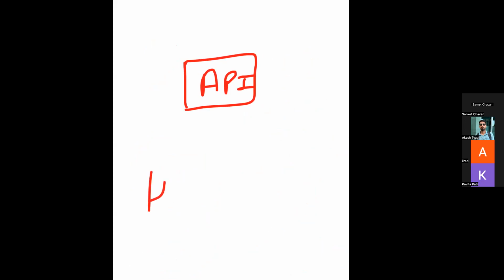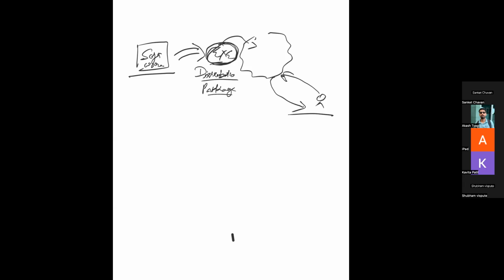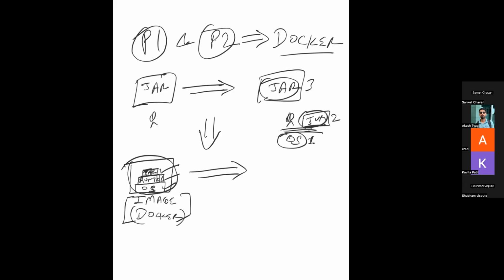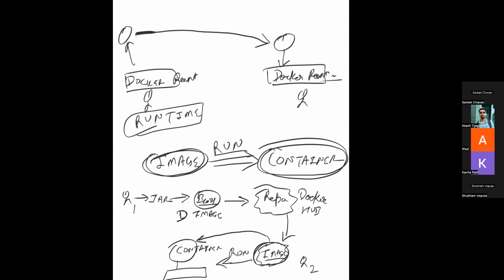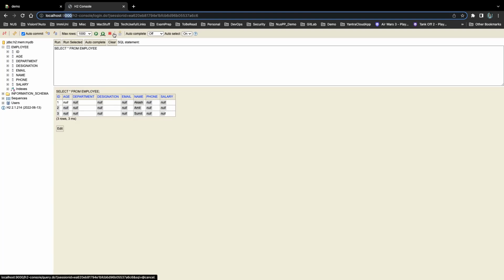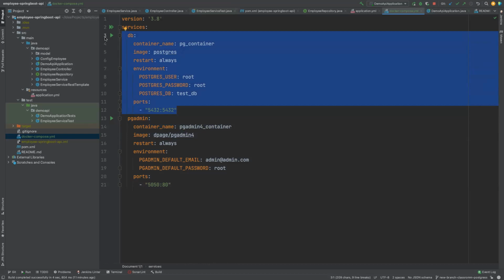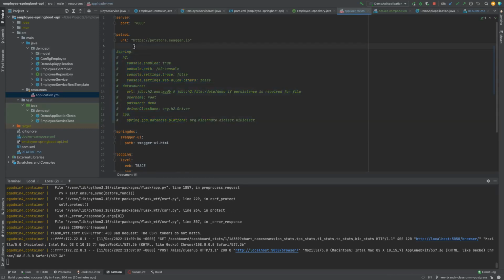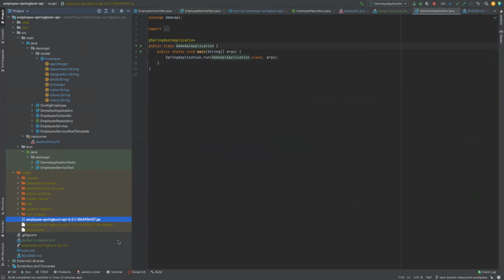Spring Boot Session-Docker, Postgress DB Connection with Spring boot, Docker Compose - 11Dec2022